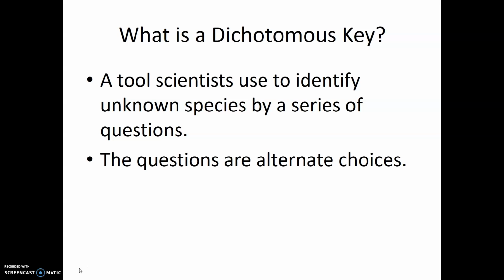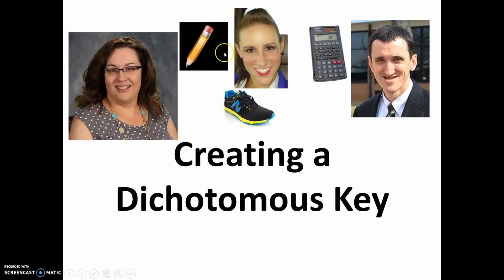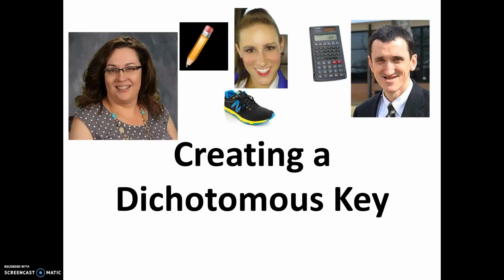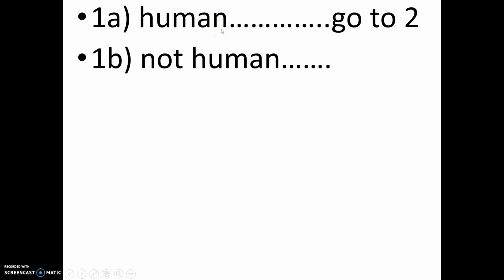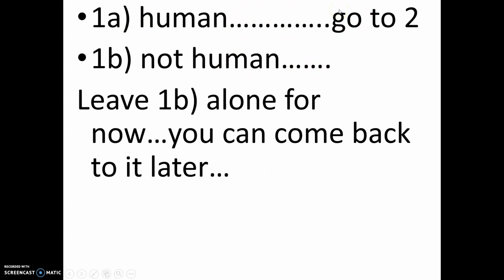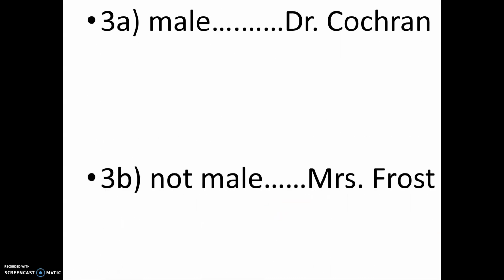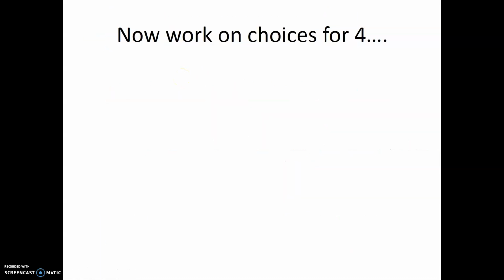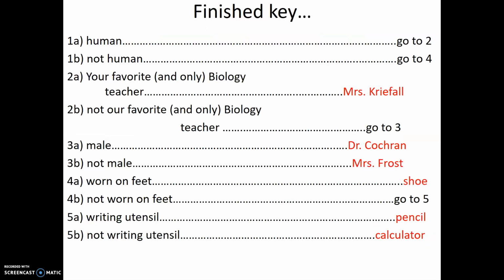Dichotomous Keys Honors